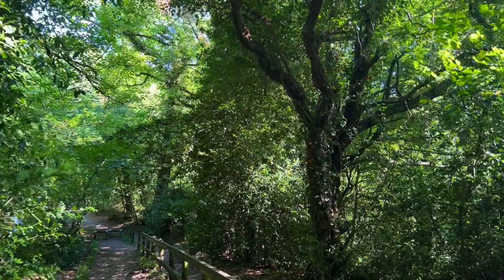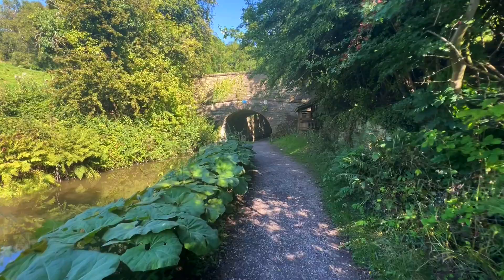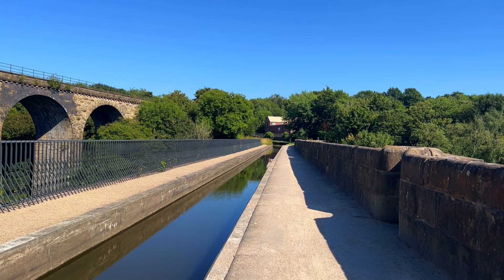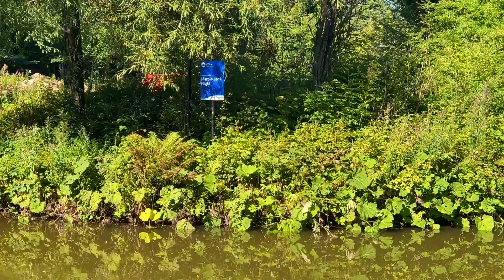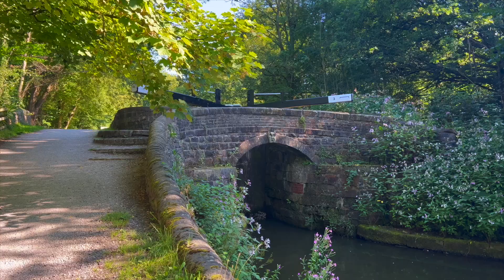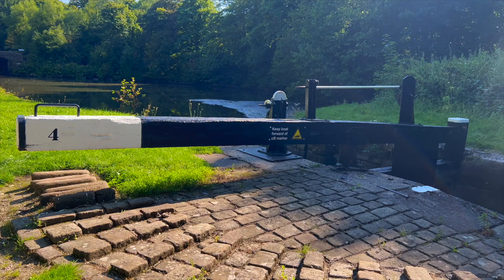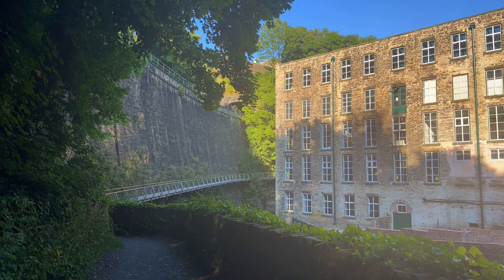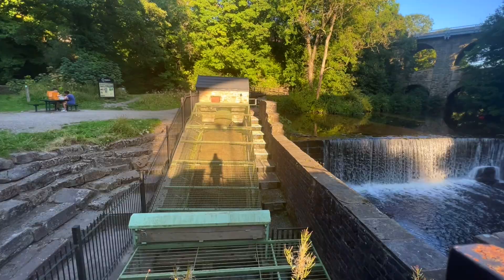Visiting The Country's Highest Aqueduct